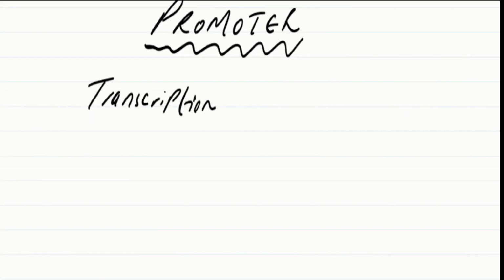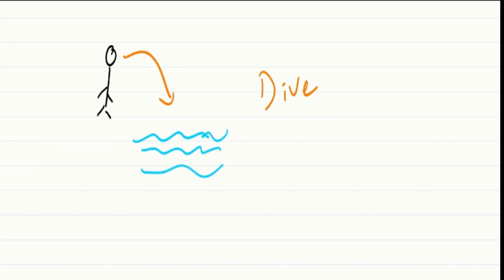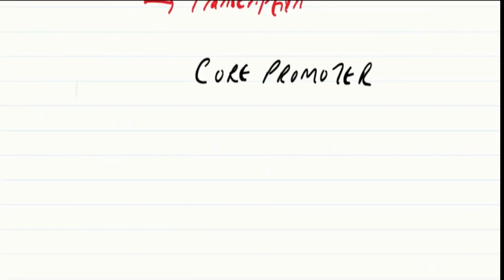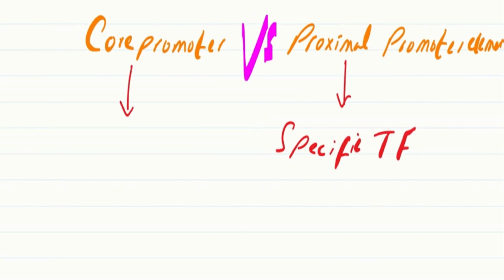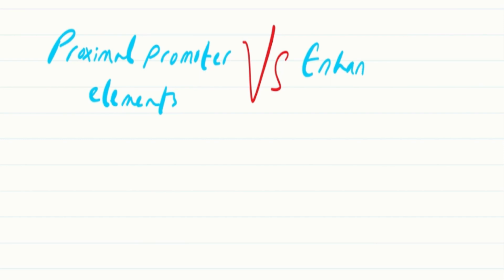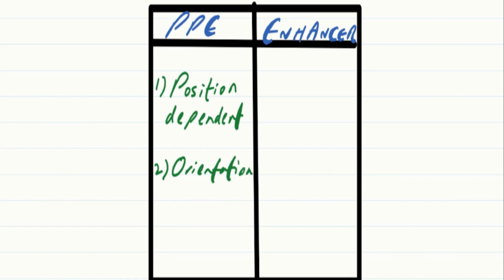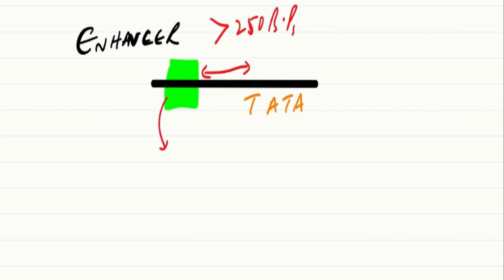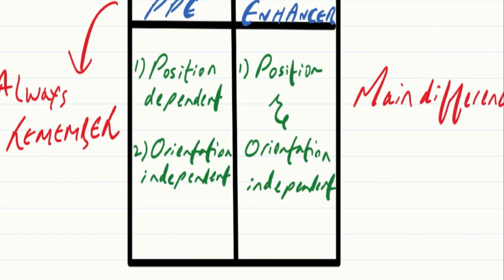Promoters: Core Promoter and Proximal Promoter Elements I Molecular Biology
Hi guys!

Today I'll be explaining Promoters, the two different types of promoters: Core and Proximal promoters, and their functions.
00:00 Introduction
00:33 Types of promoter
00:43 Core Promoter
01:14 Proximal Promoter Elements
01:28 Core Promoter VS Proximal Promoter
01:54 Proximal Promoter VS Enhancers